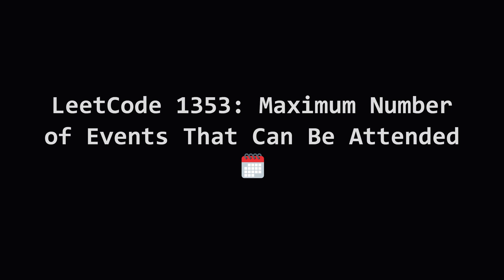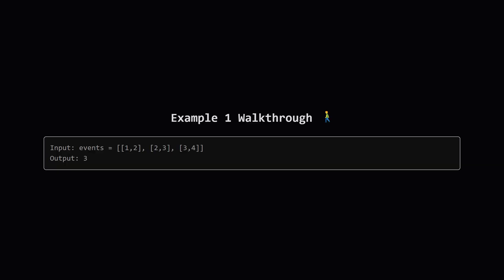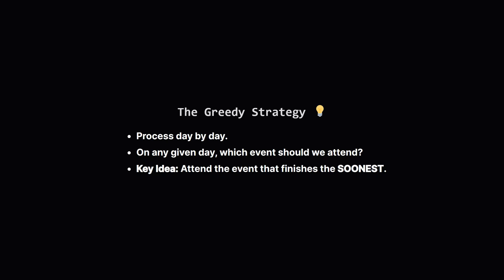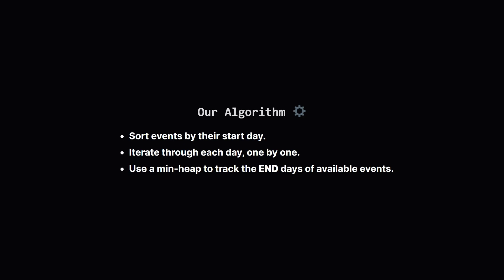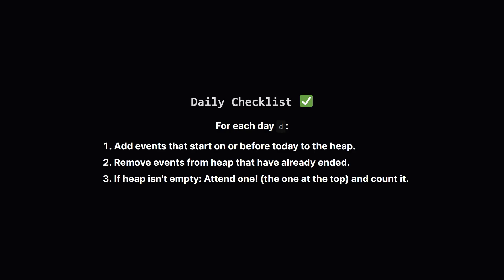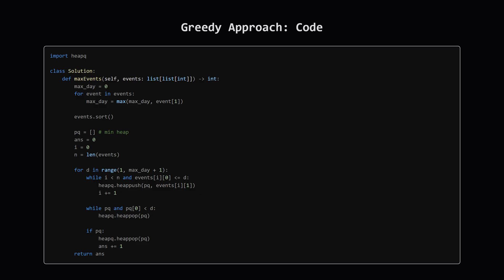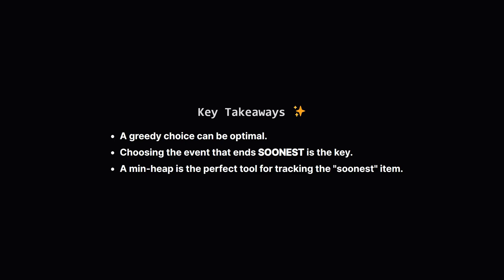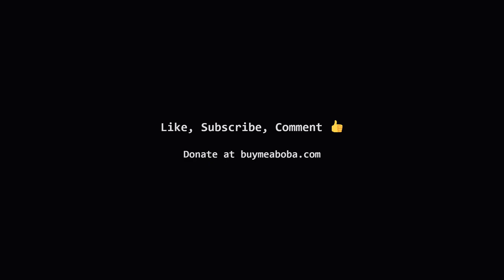1353. Maximum Number of Events That Can Be Attended | Leetcode Daily - Python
In this video, we tackle LeetCode 1353: Maximum Number of Events That Can Be Attended. This is a fantastic problem that demonstrates the power of a greedy algorithm paired with the right data structure. We'll start by understanding the problem and walking through an example. Then, we'll uncover the key greedy insight: on any given day, you should always attend the available event that ends the soonest. This simple choice maximizes your future opportunities! I'll guide you step-by-step through building an efficient solution using a min-heap (priority queue) to keep track of available events. We'll implement the full solution in Python, analyze its time and space complexity, and wrap up with the key takeaways.